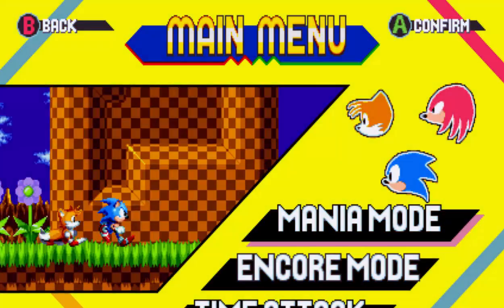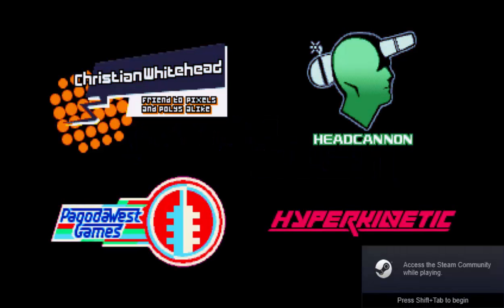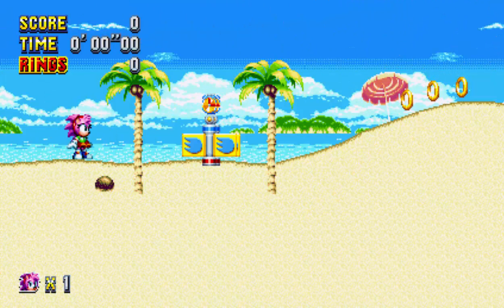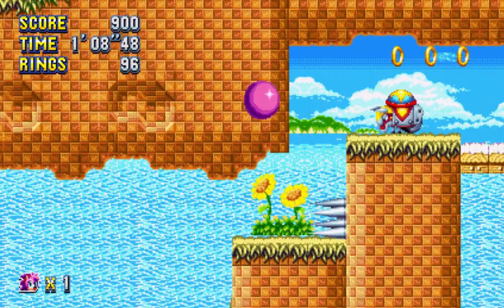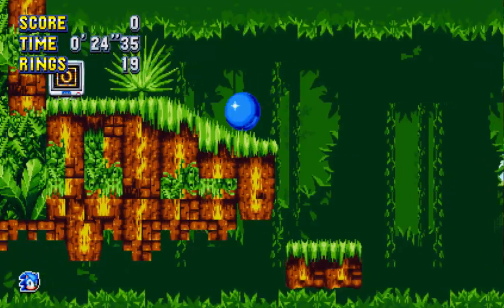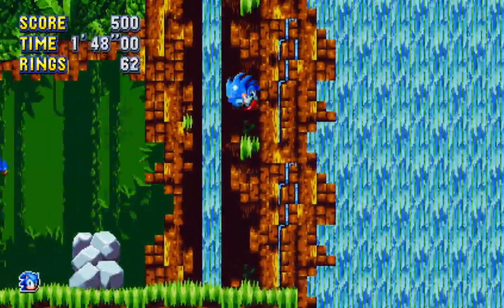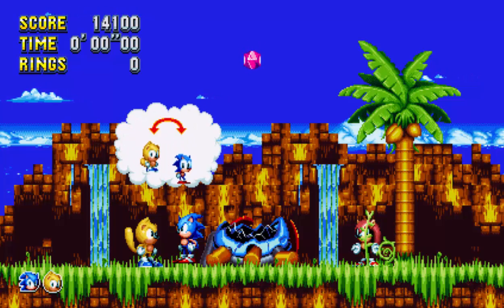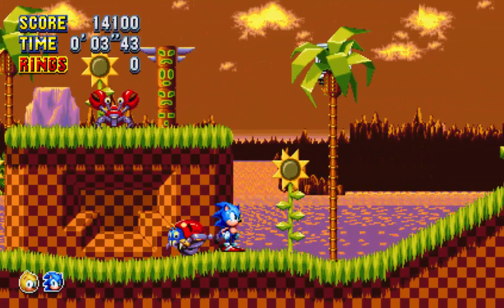Let's Speed Through Sonic Mania (Plus) Mods! (Standalone Mods 2)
The gang escapes the city to reach ANOTHER Green Hill and we revisit Angel Island! Also, a certain pink hedgehog makes an appearance!

Speed Throughs are 15 minute videos, whilst getting everything you can cover, without being too cluttered, in each video. Intro is not included in this timecount.

Sonic and all related belongs to SEGA.